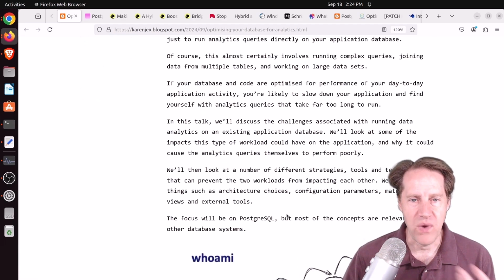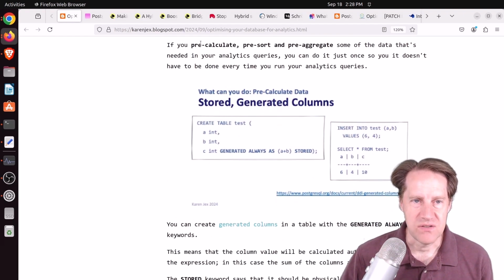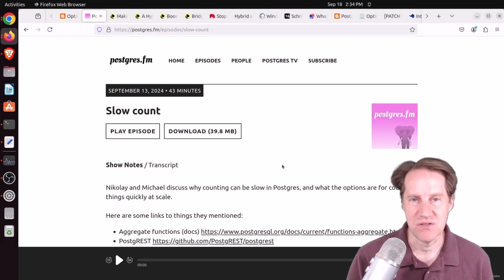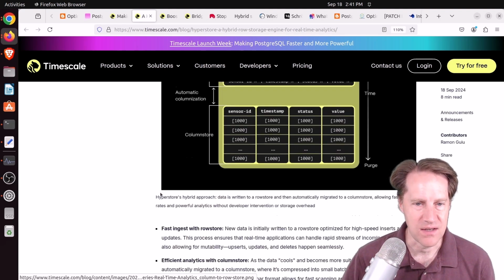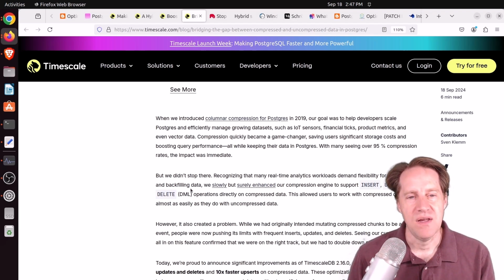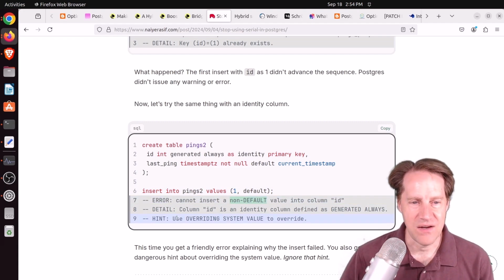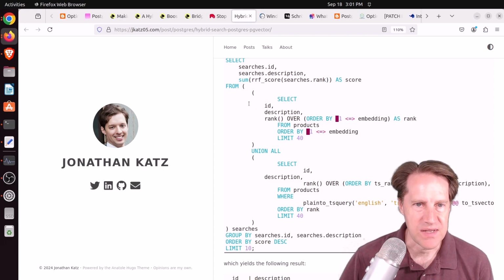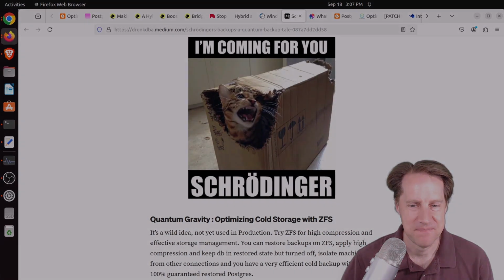Optimizing For Analytics | Scaling Postgres 334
In this episode of Scaling Postgres, we discuss how to optimize your database for analytics, how to speed up counts, improvements to TimescaleDB and why you should stop using serial.

Timestamps:
00:00 - Intro
00:41 - Optimising your Database for Analytics
05:25 - Slow count
08:32 - Making Postgres Faster: New Features for 7x Faster Queries and 500x Faster Updates
08:56 - Hyperstore: A Hybrid Row-Columnar Storage Engine for Real-Time Analytics
10:11 - Boost Postgres Performance by 7x With Chunk-Skipping Indexes
12:17 - Bridging the Gap Between Compressed and Uncompressed Data in Postgres: Introducing Compression Tuple Filtering
14:09 - Stop using SERIAL in Postgres
17:09 - Hybrid search with PostgreSQL and pgvector
19:02 - Window Functions for Data Analysis with Postgres
20:19 - Schrödinger’s Backups: A Lesson in Uncertainty
21:30 - Outro